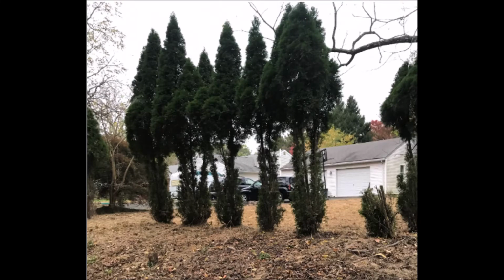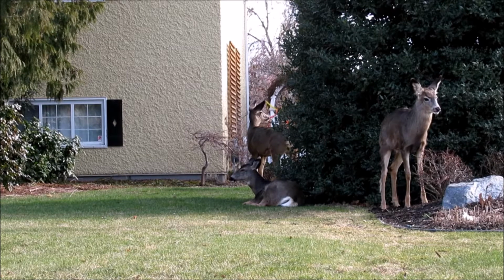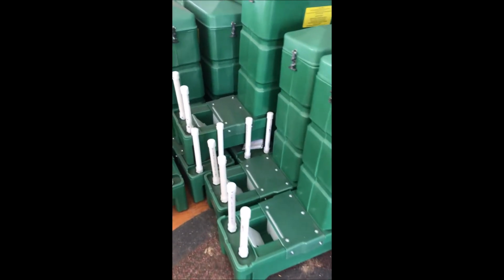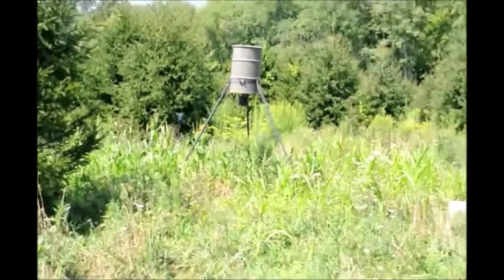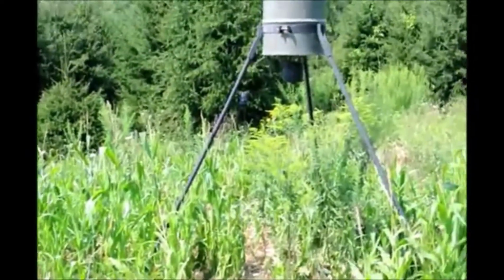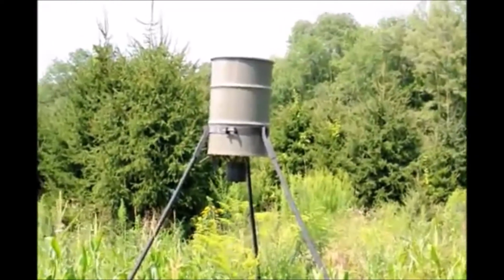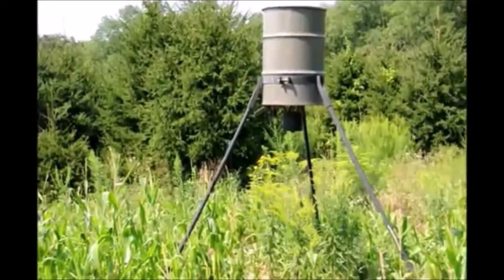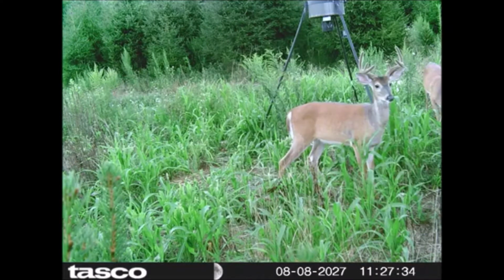Why a Nursery and Tree Farm Feeds Deer